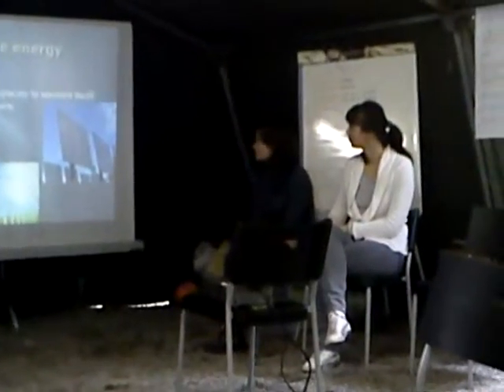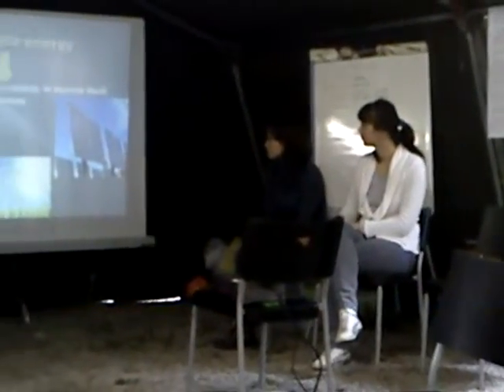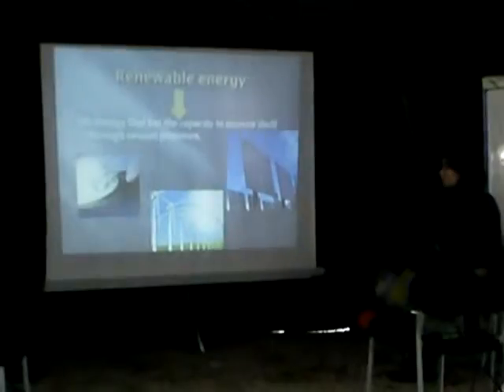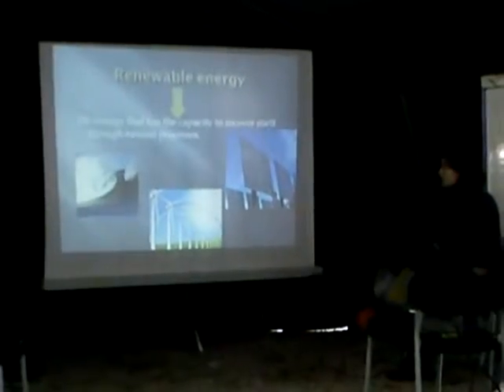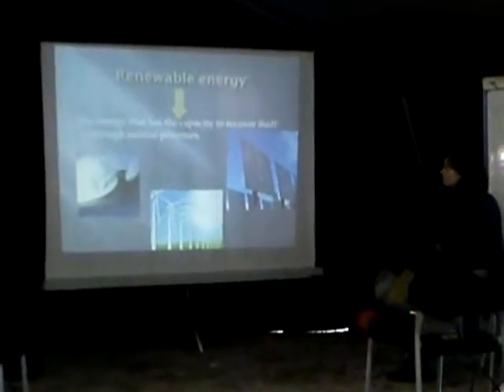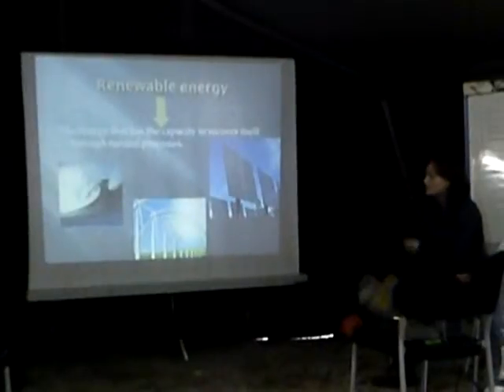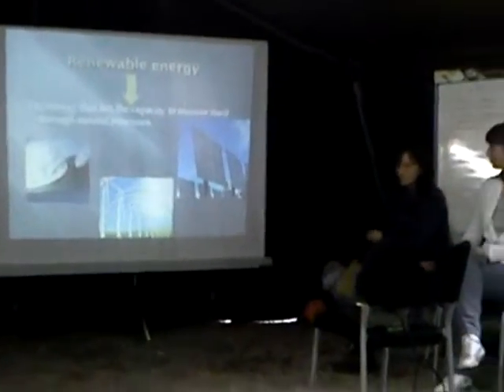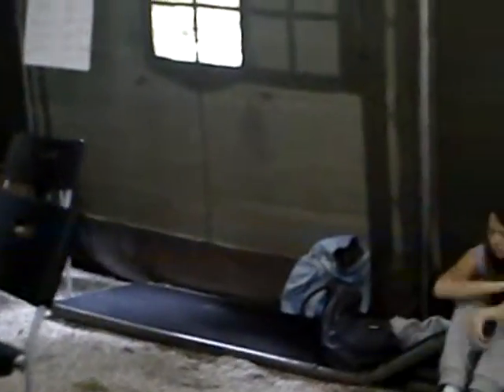MOV00206 Nature, Open Source Human, Draft Clip, Estonia, Eesti .:.